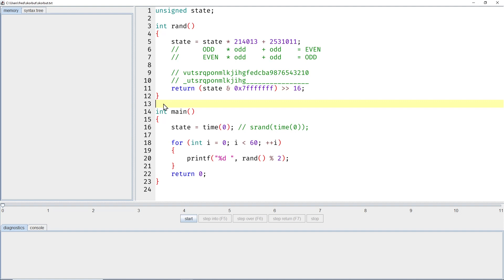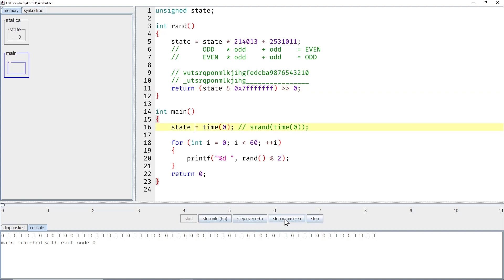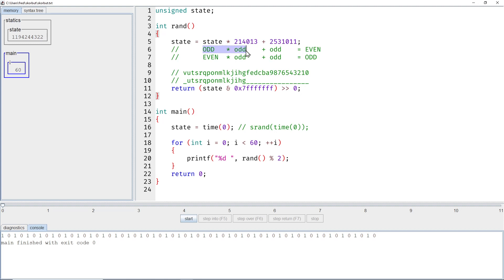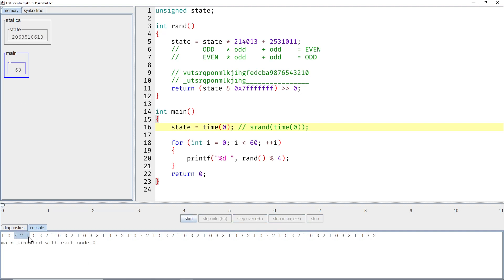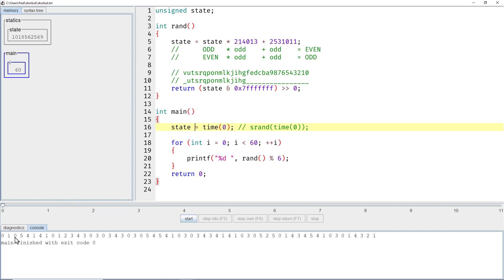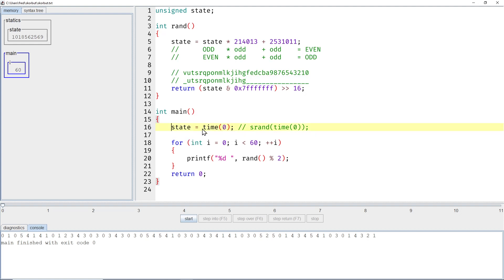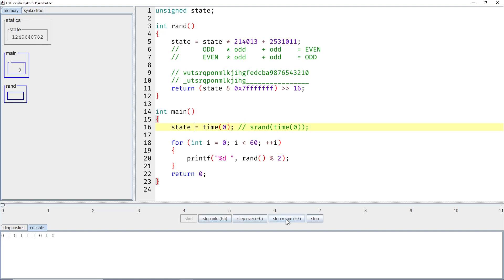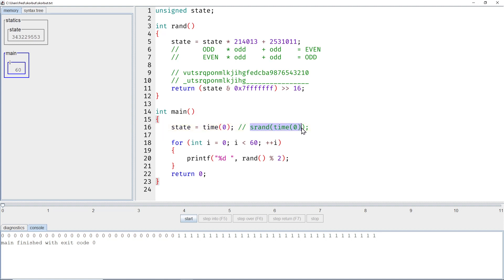Why does rand() hide half the bits? C srand time